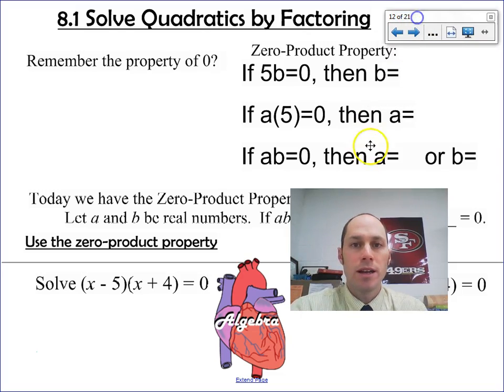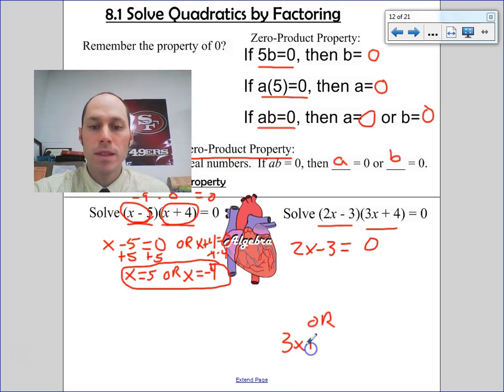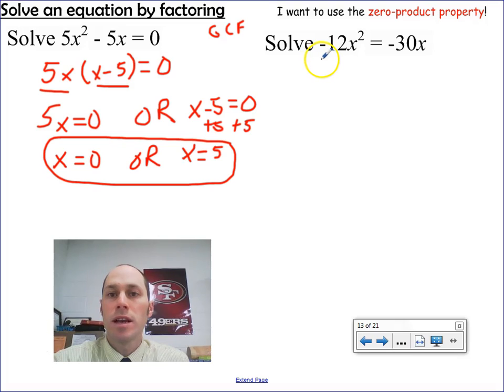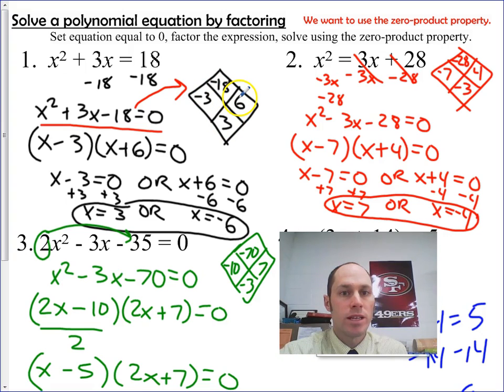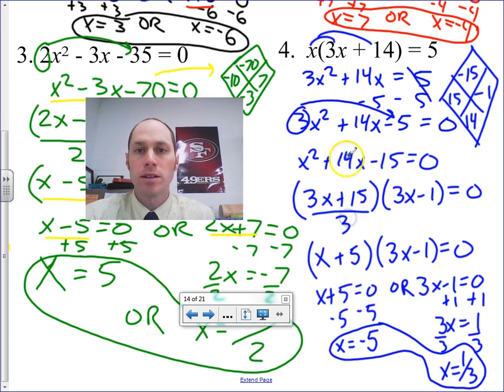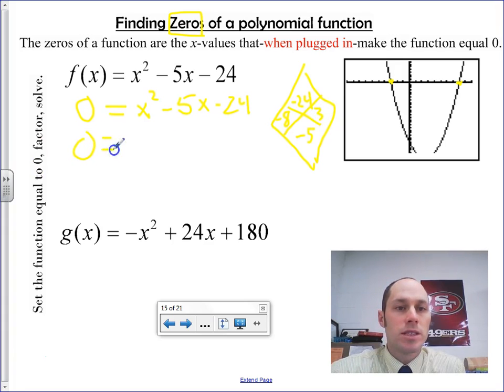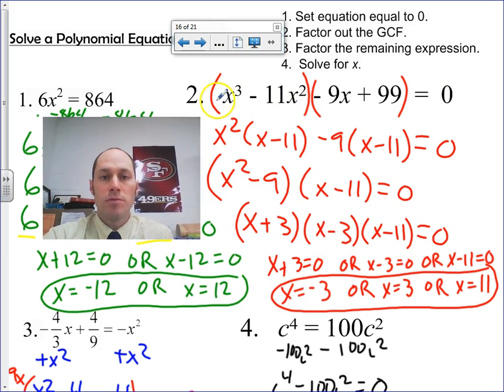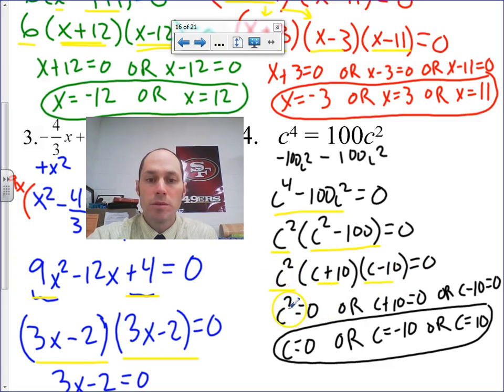Algebra 8.1 Solve Quadratics by Factoring